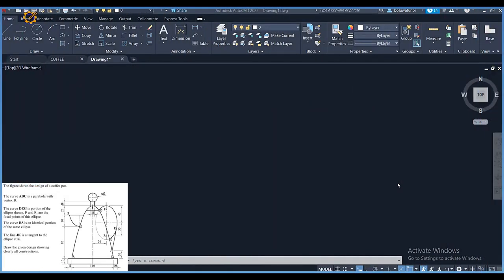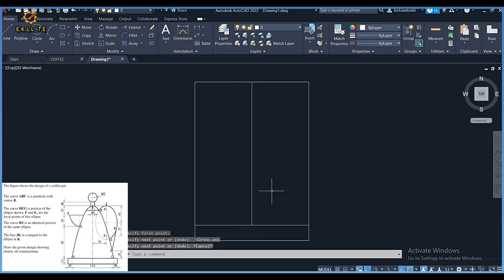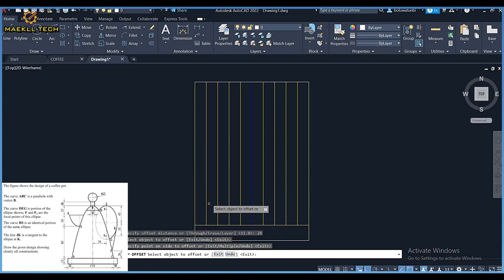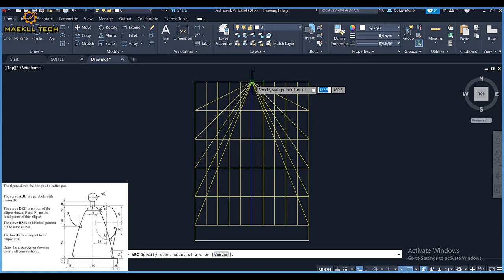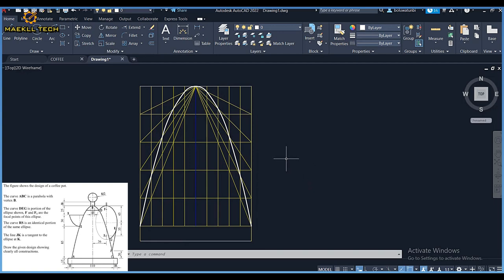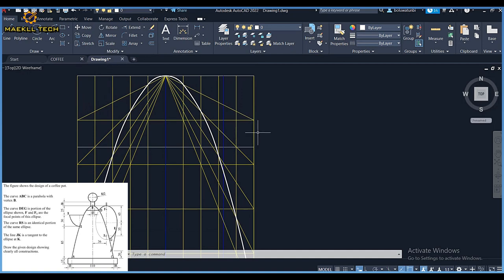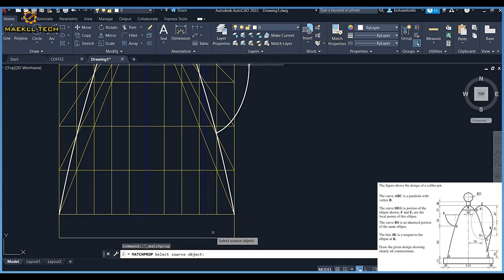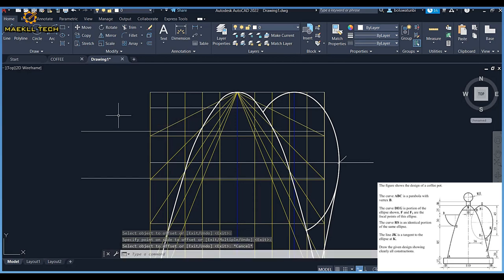Coffee pot in | Technical drawing | Engineering drawing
This video explains in details the construction of a Coffee pot applying the principles of parabola, Ellipse and basic geometry principles.